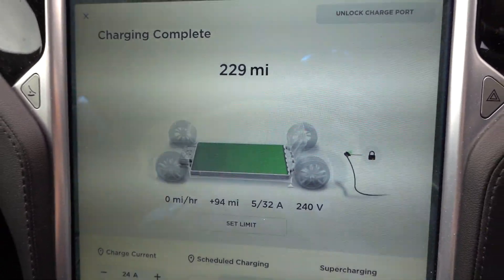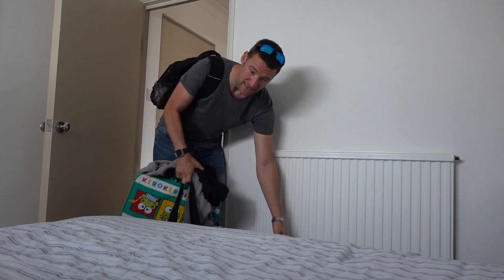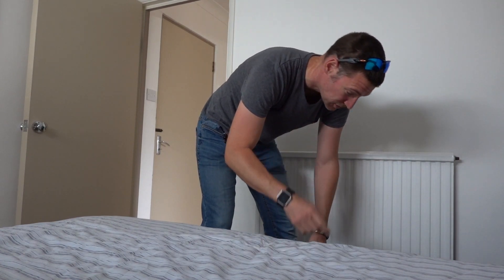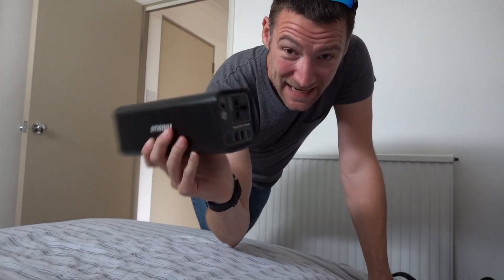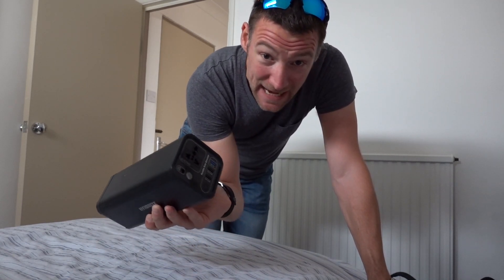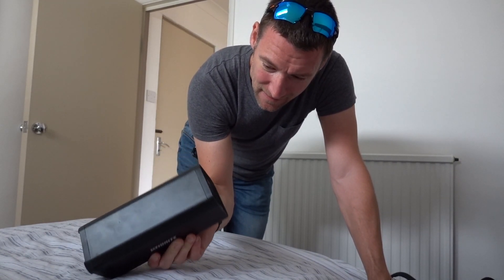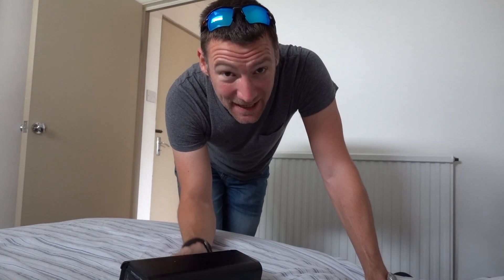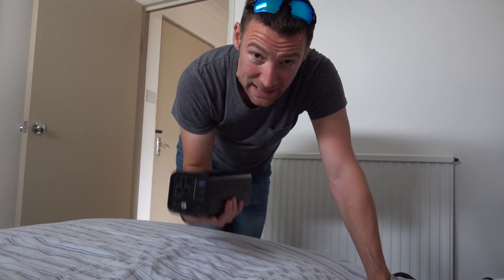Tesla Battery Longevity - some have lost 30 miles of range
After 5 years, 115,000 miles driven and recent software updates, how is my battery doing?